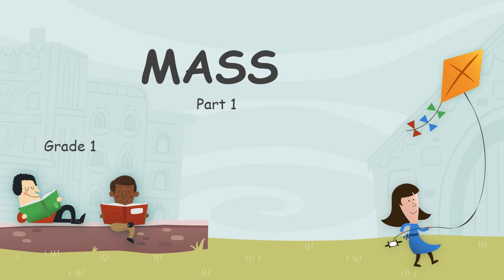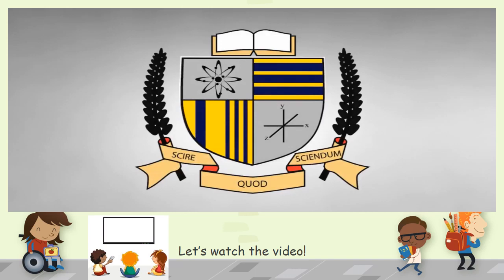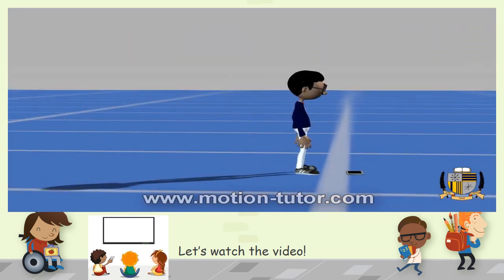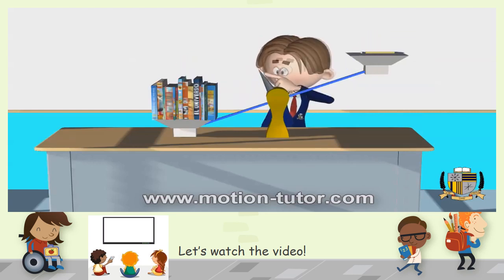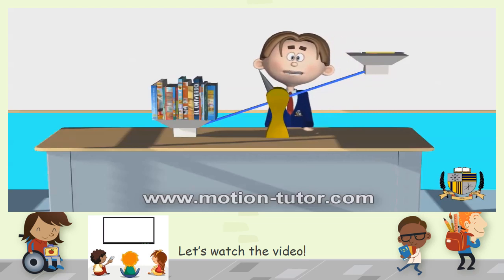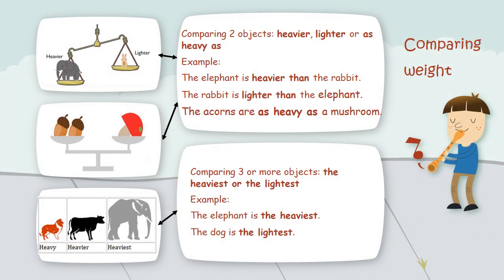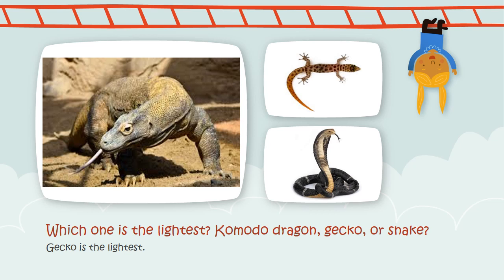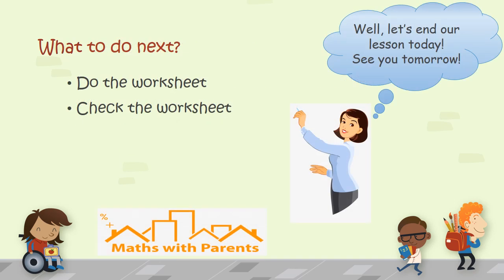Math Grade 1: Comparing Mass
School From Home